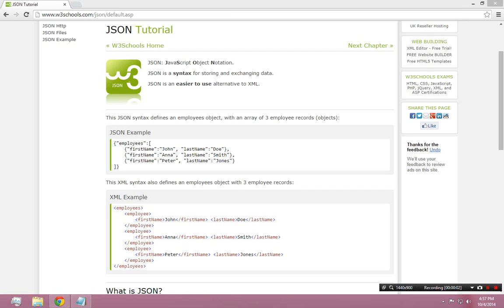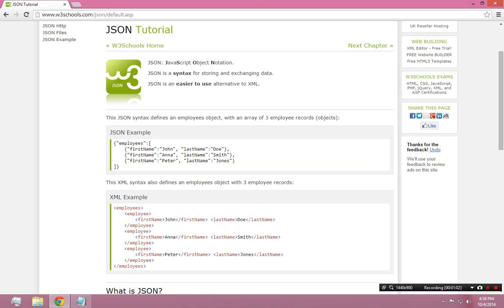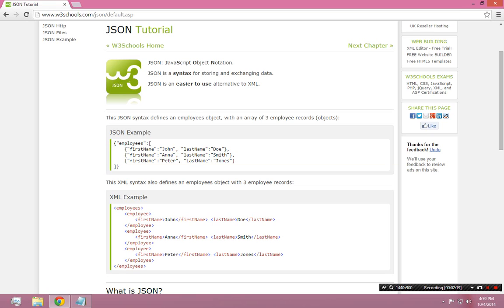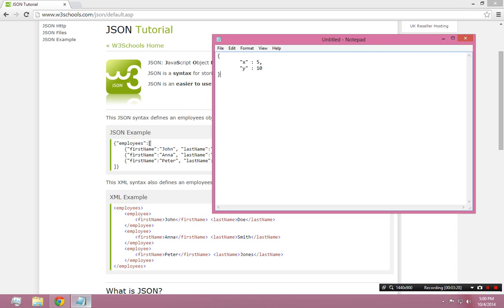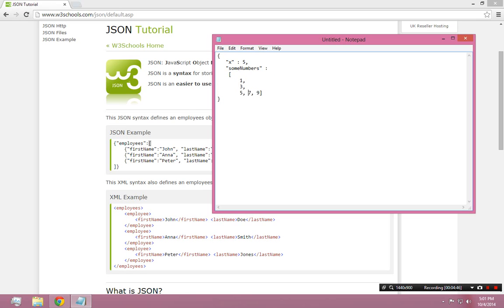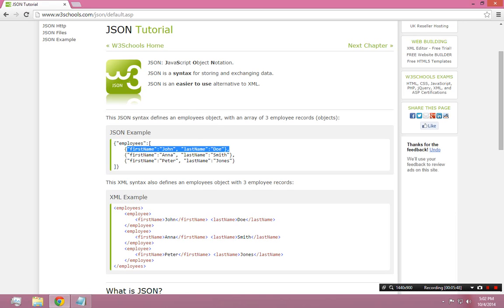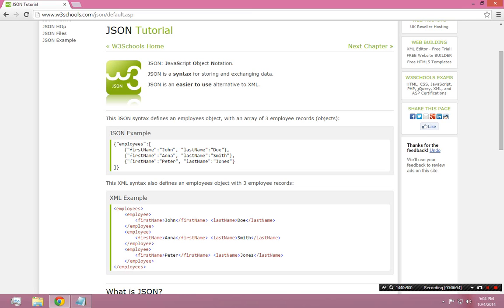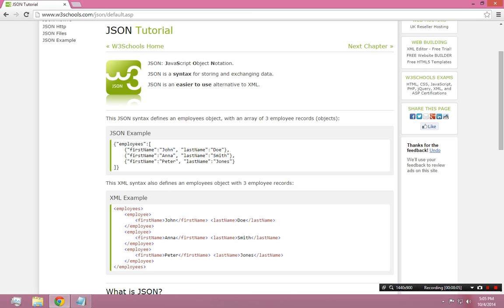Introduction to JSON - Overview & Syntax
The basics of JSON syntax and overview of its purpose in web development.